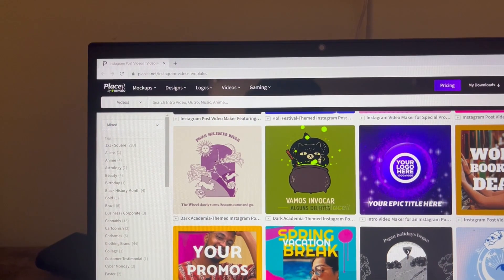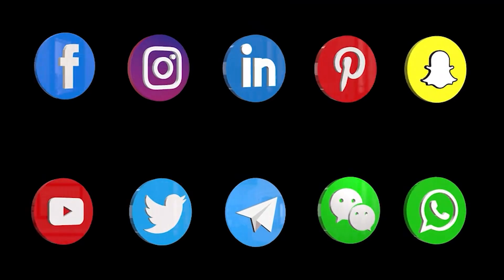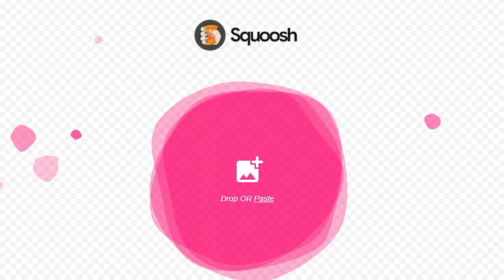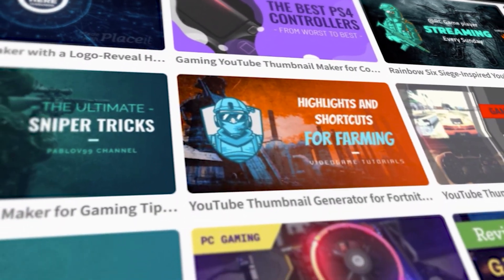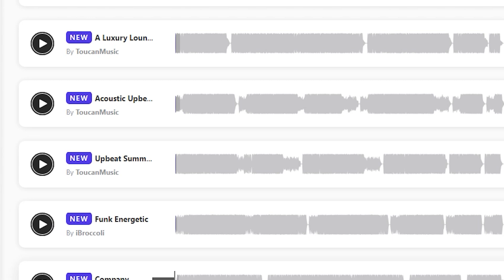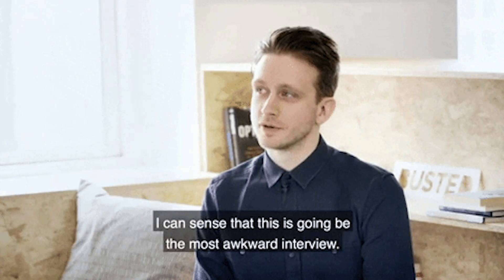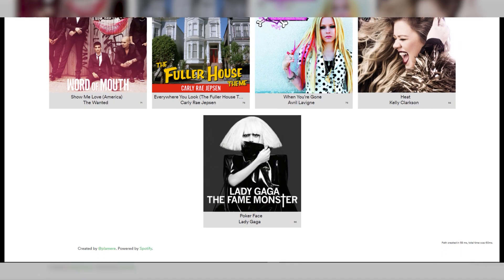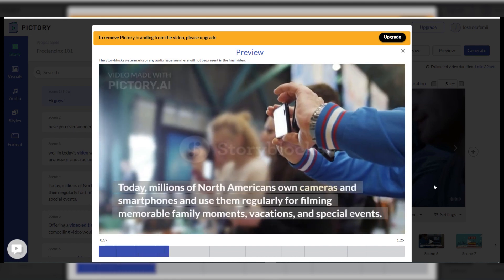Top 10 AI Websites For Lazy Video Editors | Episode 5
Are you a lazy video editor? Well check out Part 5 of our 10 "plug and play" websites that use AI to make your post-production workflow CRAZY efficient.

Produced by Eshaan Sharma